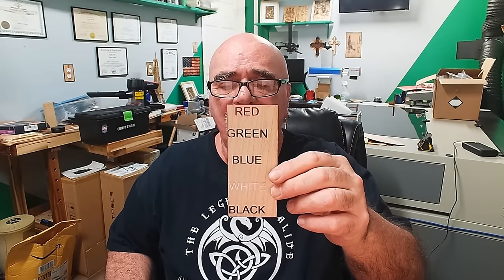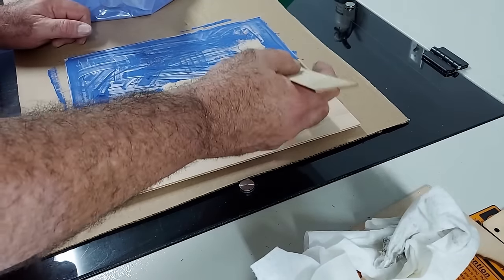😲 Laser Engraving in COLOR! Diode Laser & Co2! A powder coat trick!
➡️ Pre-Cut Leather - 3" x 48" - 1 Strip - $16.95

Ortur Laser Master 2 Metal Enclosure, for LU1-2, LU1-3, LU1-4, LU2-4, OLM2-S2-SF:

Steel bed for my other laser:
"Punk Spikes" for the steel bed:

10-pack of Acrylic, 5x7 clear

60 Pack of thin wood rounds